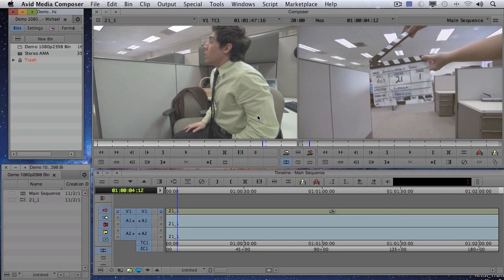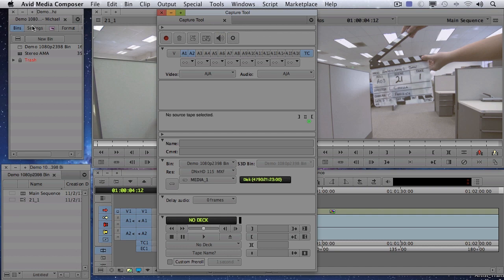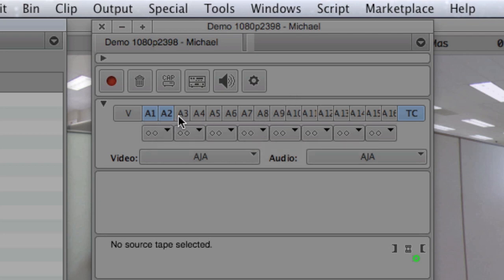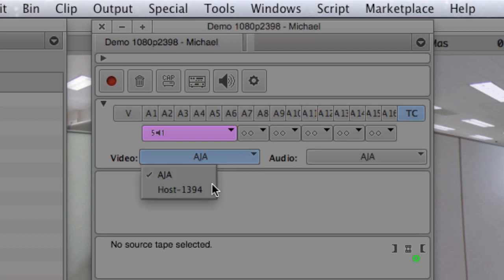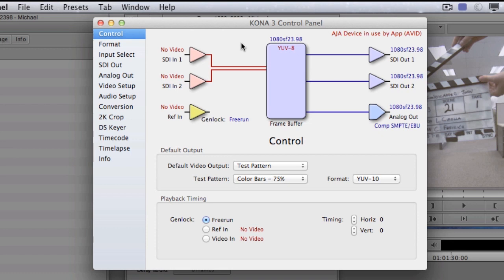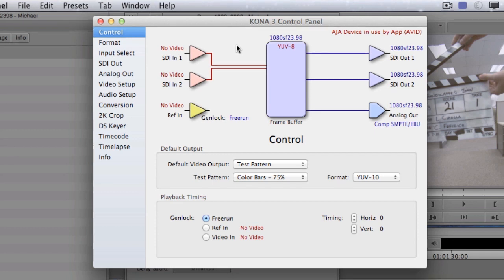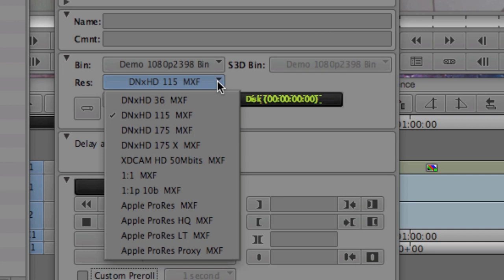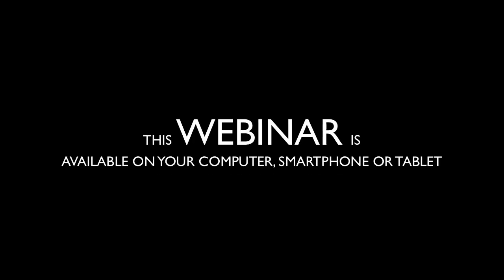Avid Media Composer 6 Hands On Tour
In this webinar we'll dive in to the new Avid Media Composer  6 NLE.  We'll cover changes to it's architecture, including how the 64 bit architecture affects your editing workflows. We'll also work with the new and improved stereoscopic features, the open I/O plugin architecture, Avid's new "Markeplace", AMA, XML improvements and of course the new UI.